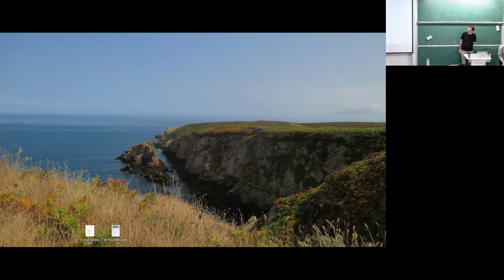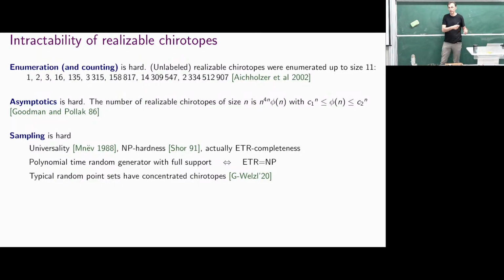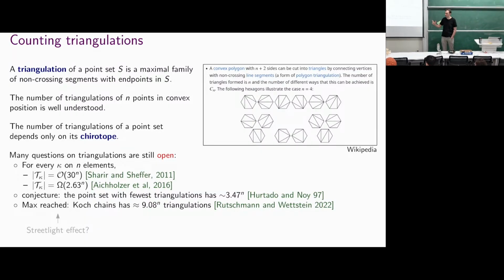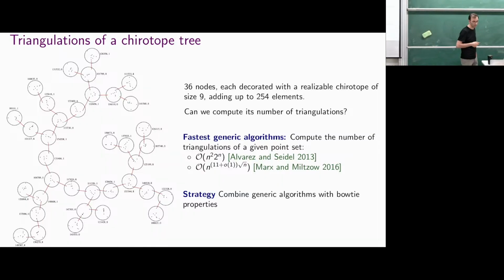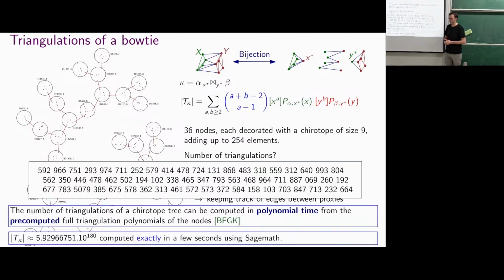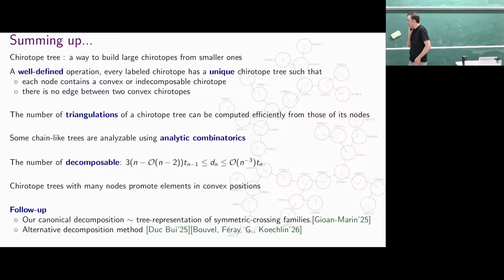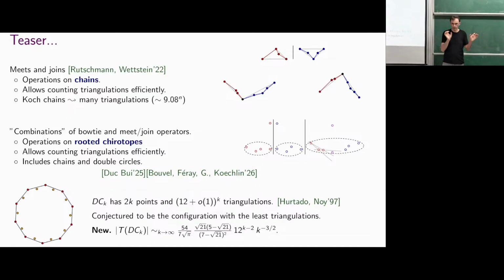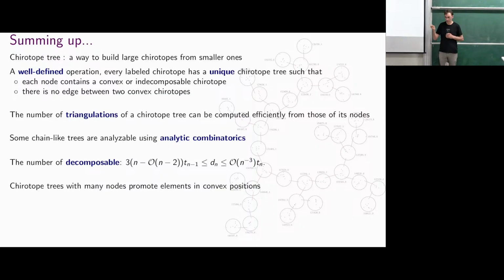2026.05.19, Xavier Goaoc, A canonical tree decomposition for order types, and some applications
Xavier Goaoc, A canonical tree decomposition for order types, and some applications
May 19 Tuesday @ 4:30 PM - 5:30 PM KST

Xavier Goaoc
Université de Lorraine

We introduce and study a notion of decomposition of planar point sets (or rather of their chirotopes) as trees decorated by smaller chirotopes. This decomposition is based on the concept of mutually avoiding sets (which we rephrase as modules ), and adapts in some sense the modular decomposition of graphs in the world of chirotopes. The associated tree always exists and is unique up to some appropriate constraints. We also show how to compute the number of triangulations of a chirotope efficiently, starting from its tree and the (weighted) numbers of triangulations of its parts.
This is joint work with Mathilde Bouvel, Valentin Féray, and Florent Koechlin.